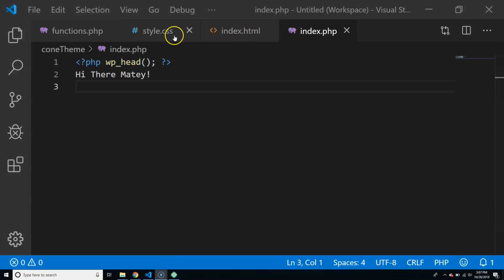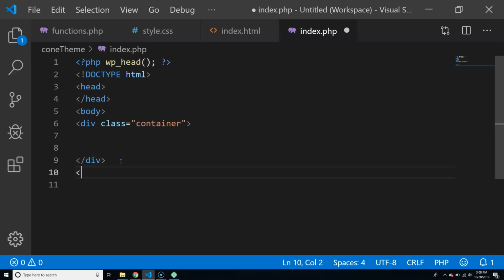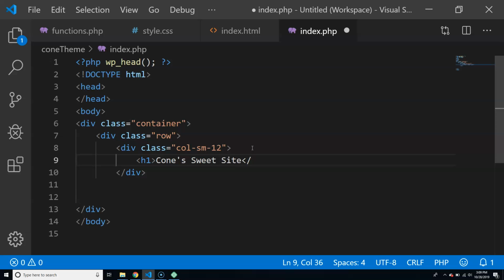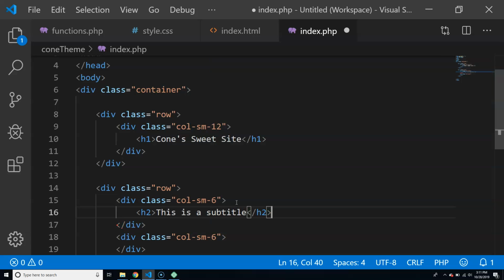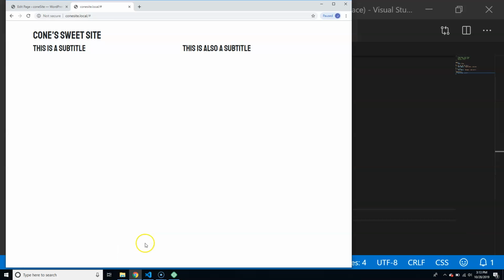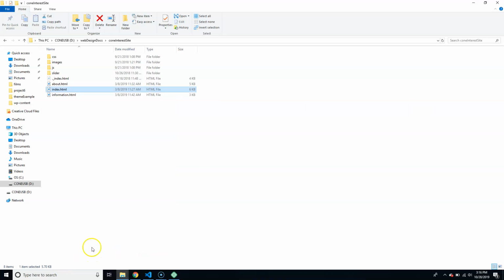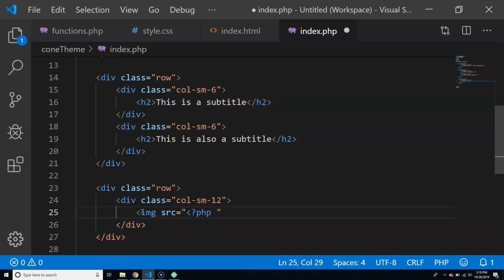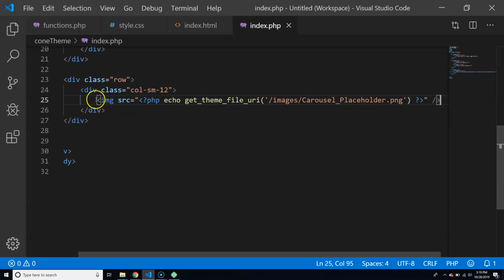Web Design II Class 09c Theme Tutorial